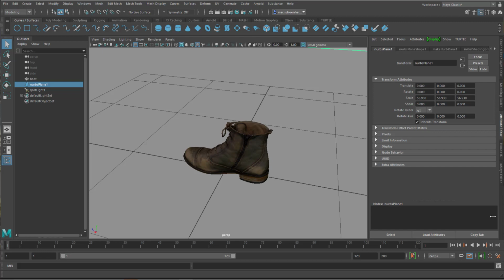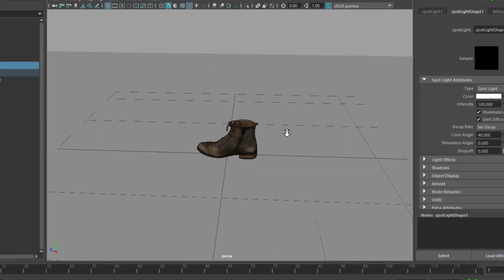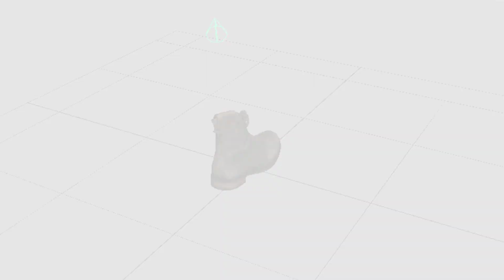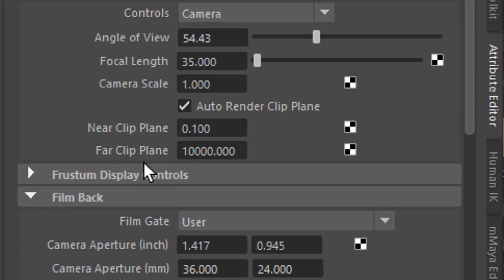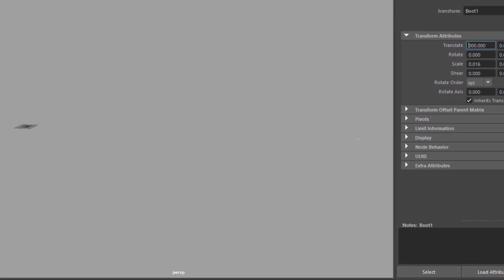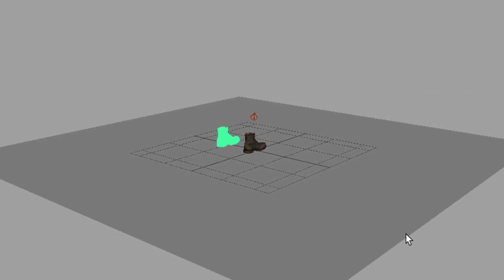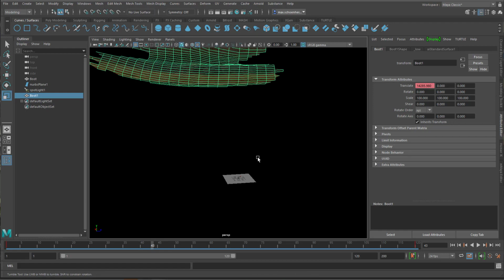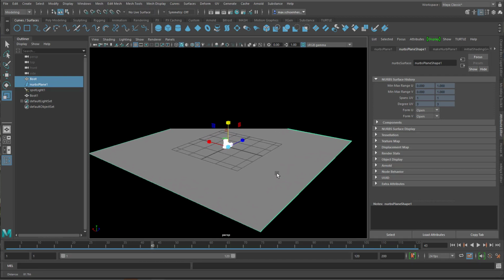Maya: Clipping Plane [and a Lost Light]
Clipping planes in Maya restrict the scene view and render view to certain distances from the camera. Enjoy!

The music: "Computer Animation", composed and performed by me, Maximilian Schönherr, licensed via GEMA, Germany.